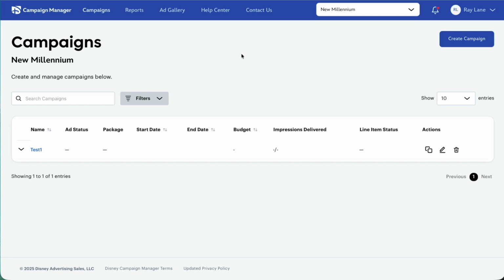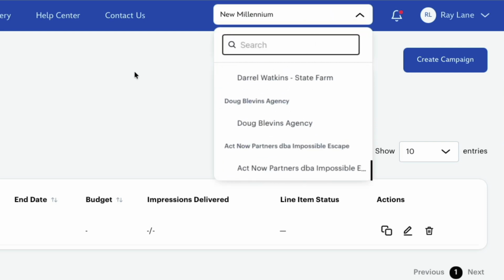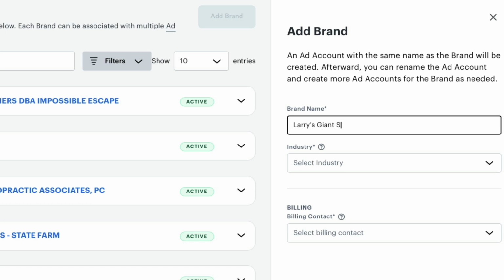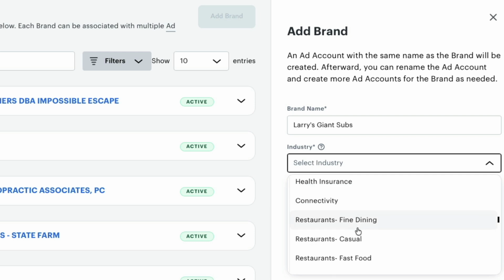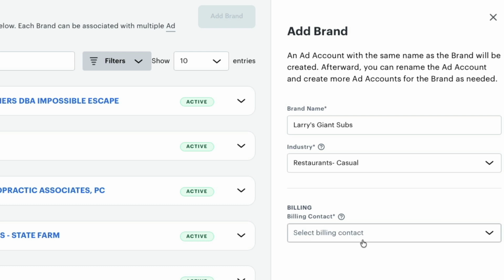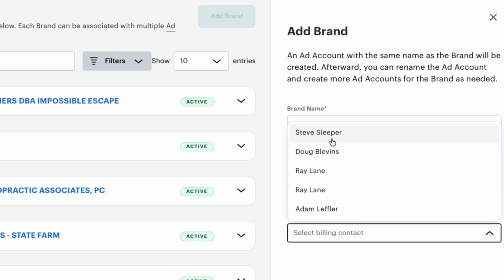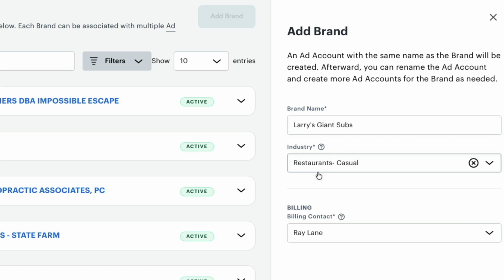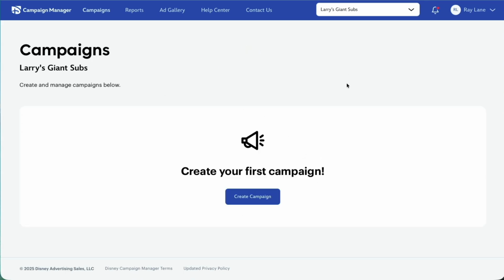Module 2 Lesson 002 Adding Brands